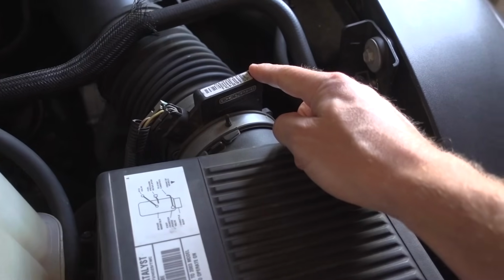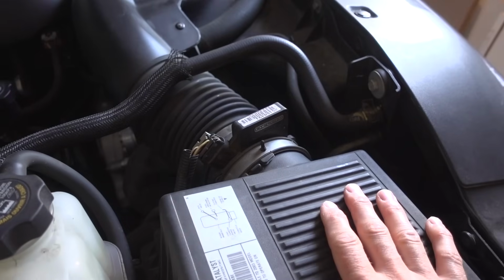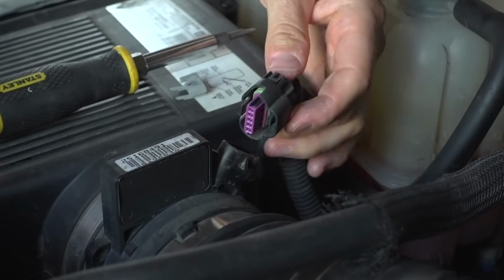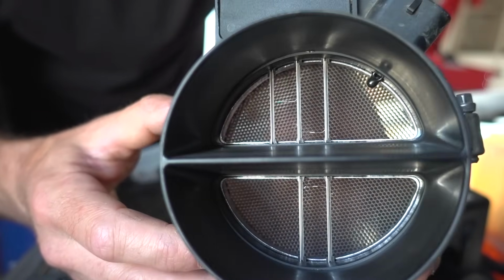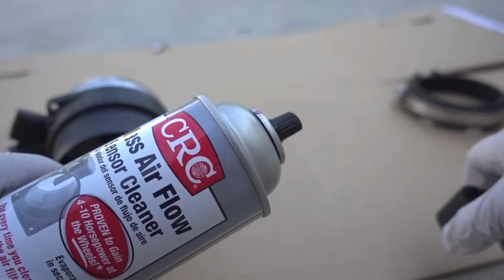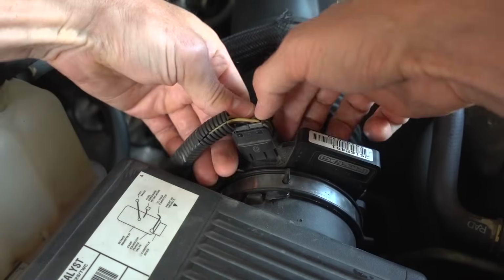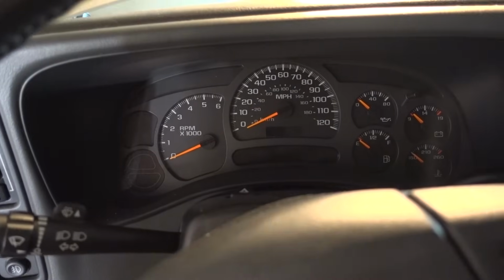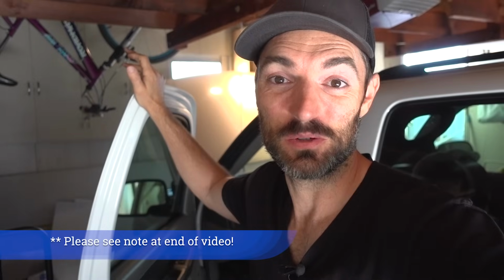DOES MASS AIR FLOW SENSOR CLEANER ACTUALLY WORK?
In this video I test weather or not mass air flow sensor cleaner actually works.

CRC Mass Air Flow Sensor Cleaner
Delphi Mass Air Flow Sensor